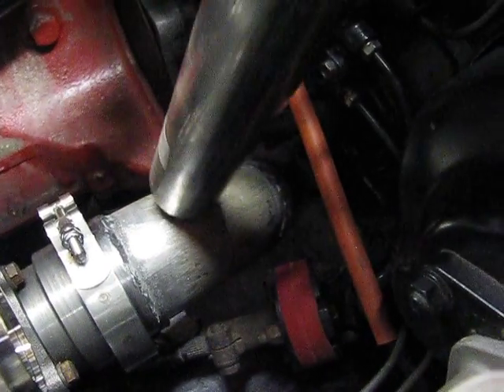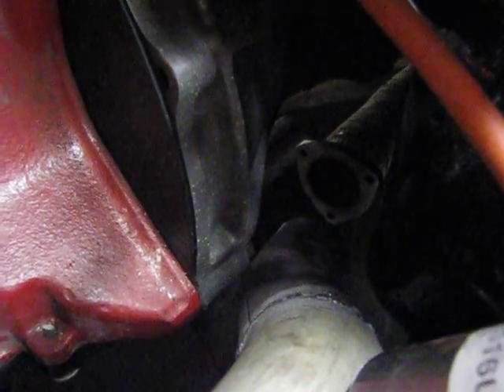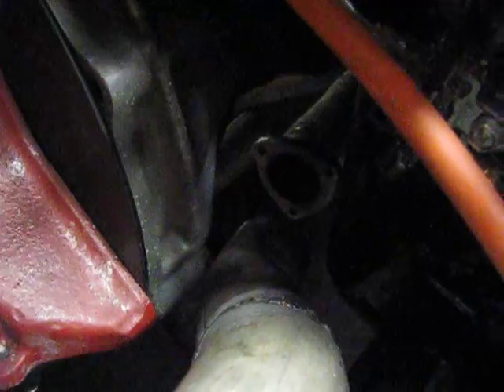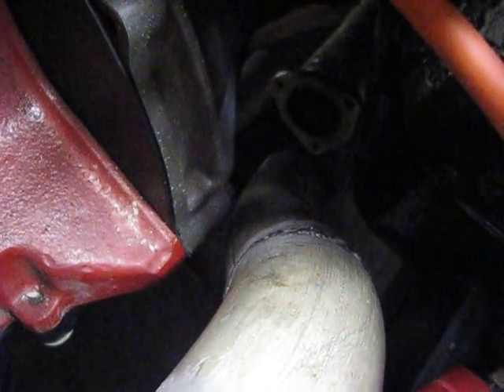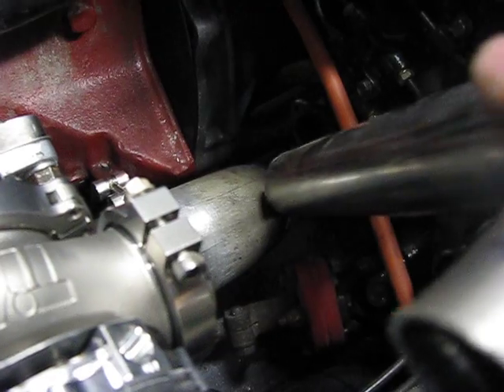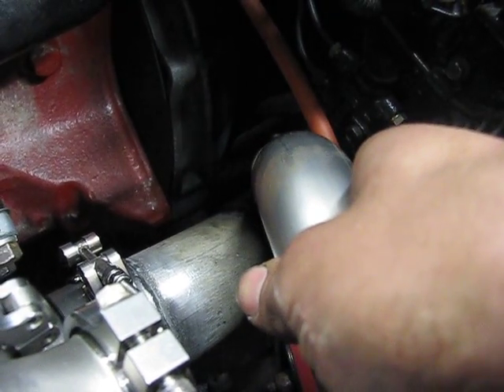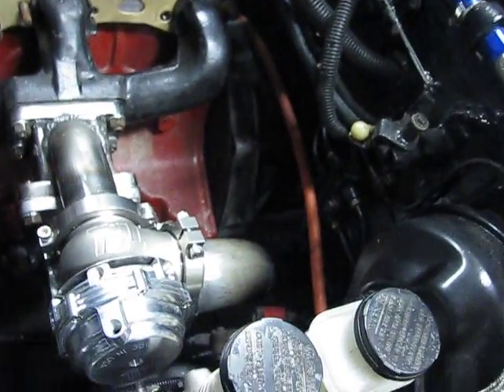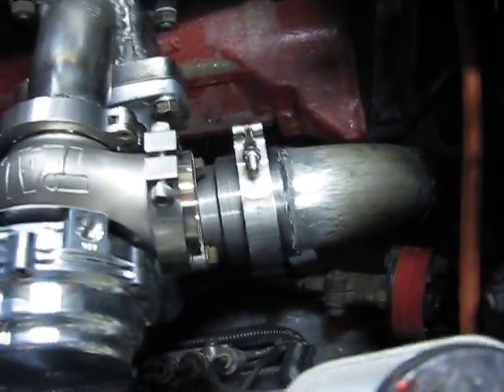Turbocharging datsun 280z part 2